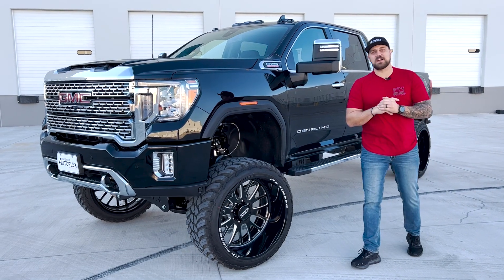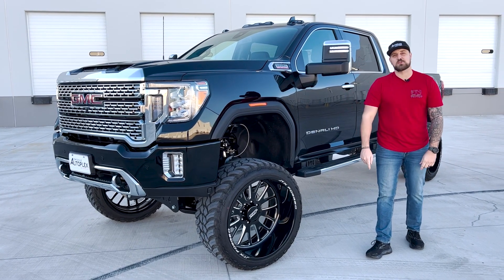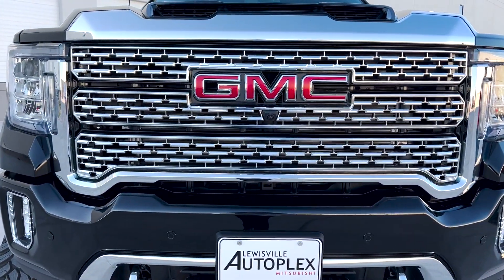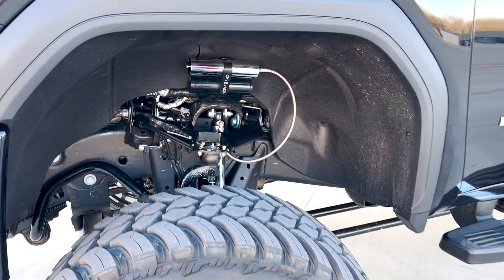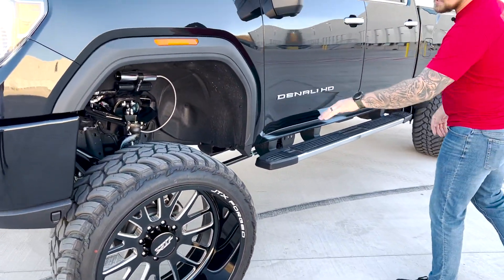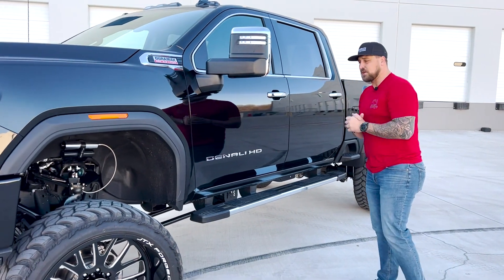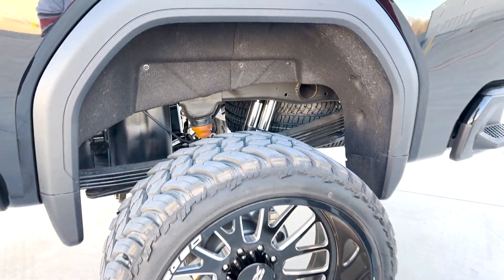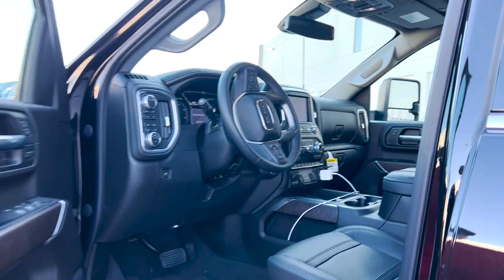2023 GMC 2500HD ON 26" JTX FORGED WHEELS AND A 7"-9" ADJUSTABLE FULL THROTTLE SUSPENSION! FOR SALE!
CHECK OUT THIS 2023 GMC 2500HD AVAILABLE FOR SALE RIGHT NOW

BUILD LIST:

7-9" FULL THROTTLE SUSPENSION
26" JTX FORGED WHEELS
37" AMP TIRES